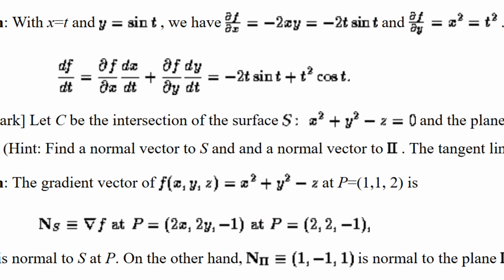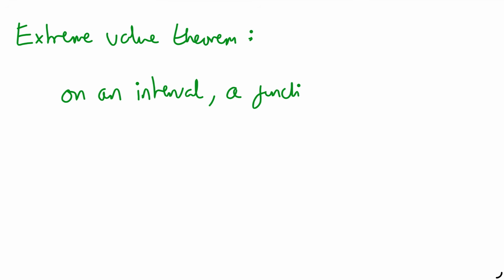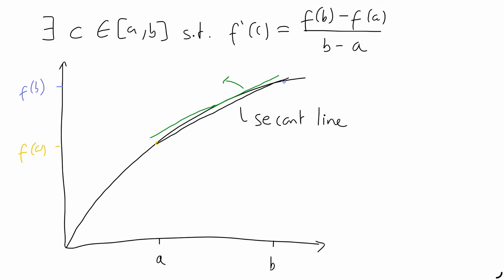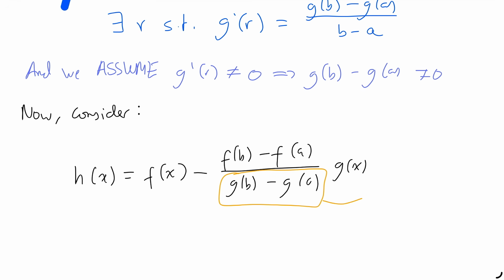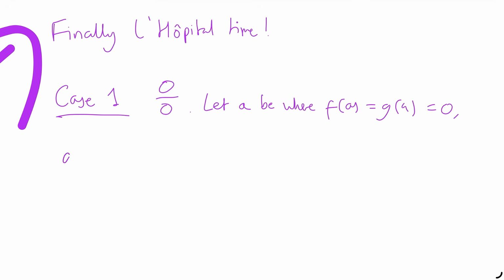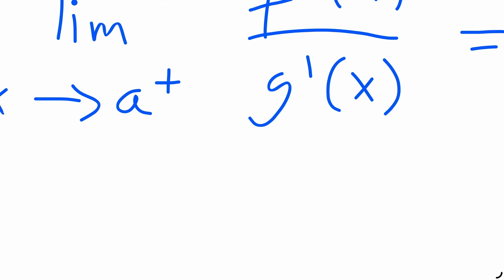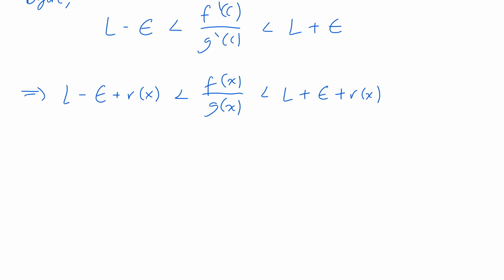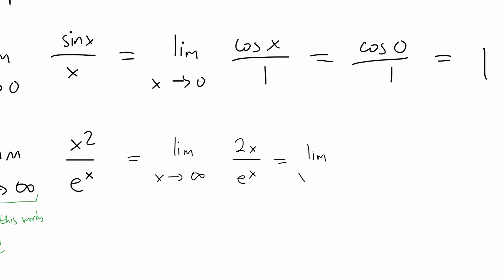Proving calculus' weirdest rule in under 13 minutes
A fun little proof of l'hopital's theorem (with a few technical gaps here and there but oh well) - it's kinda difficult to get the first time around so I'd definitely recommend rewatching bits if you don't understand (and if you want to increase my retention 🙏)